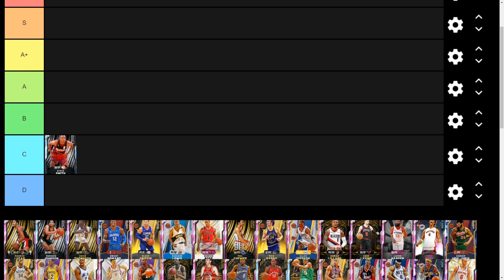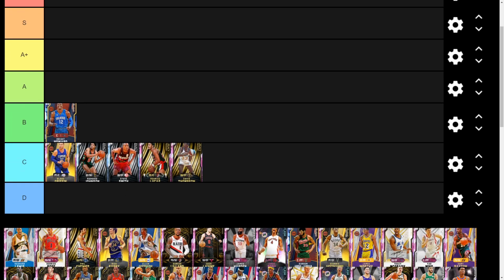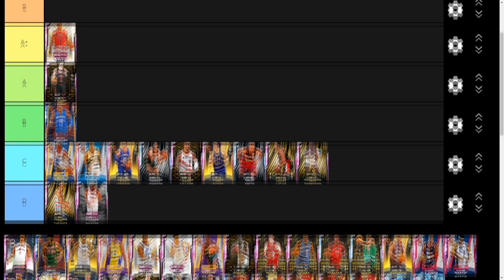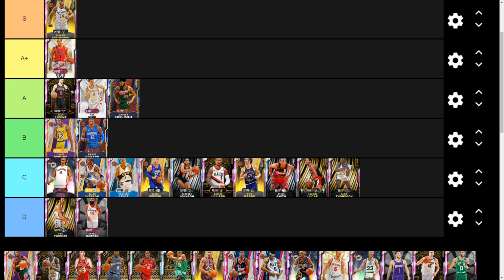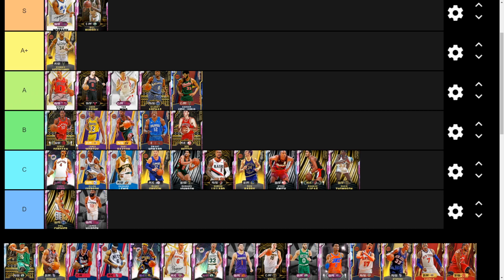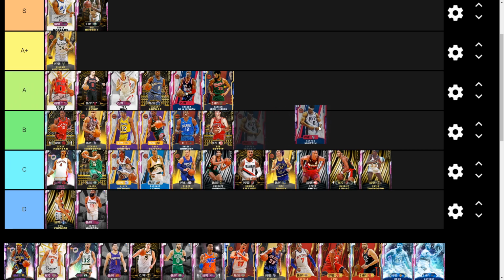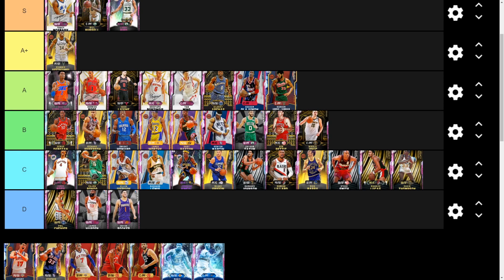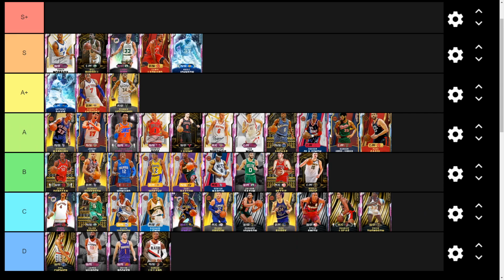RANKING ALL OF THE BEST PINK DIAMONDS IN 2K20 MYTEAM PART 2!! NBA2K20 PINK DIAMONDS TIER LIST!!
Pink Diamonds Tier List Part 2 2K20 - Nba2K20 Pink Diamonds Tier List

So I decided it might be a cool idea with how much everybody likes tier lists to go through from a myteam perspective and talk about all of the best badges in the game in a tier list form. So for the first part we are doing the best shooting badges tier list in nba2k20. if you guys want to see more tier lists or even more tier lists of the other badges in the game make sure that yall spam up the likes and comment down below that yall want more of these.